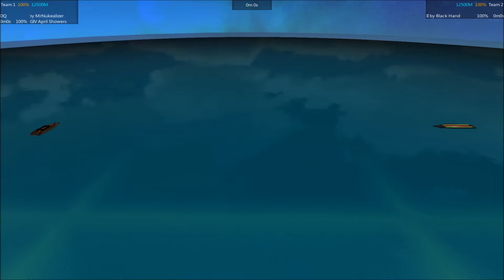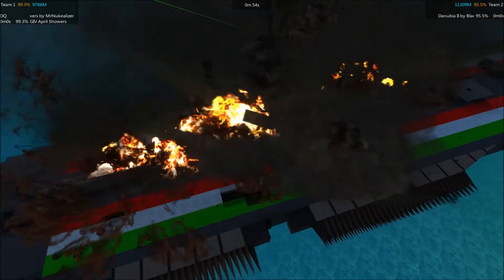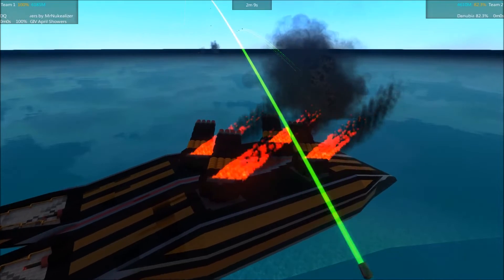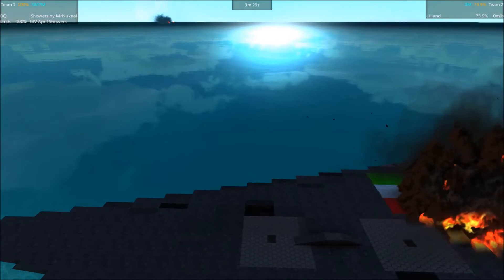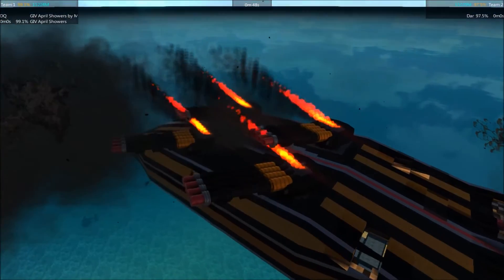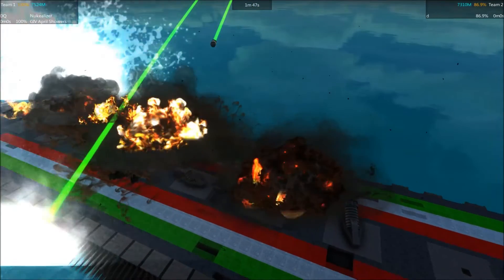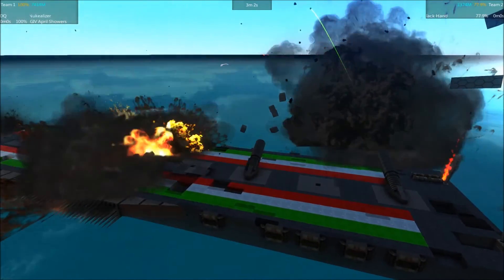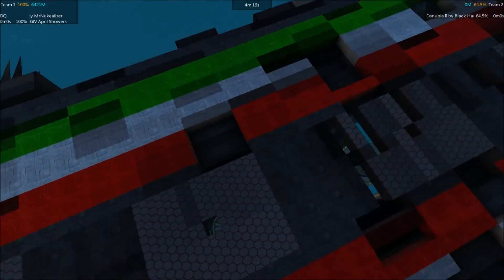BBS4 E98 Champion's Qualifier Round 2! April Showers vs Danubia